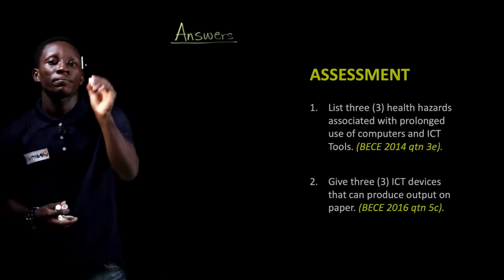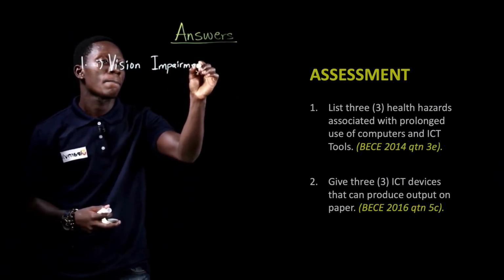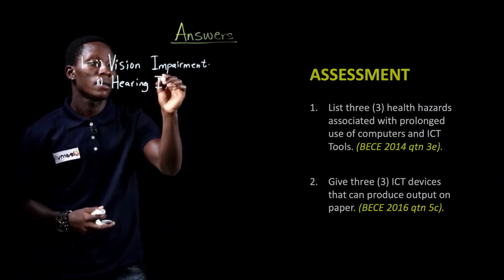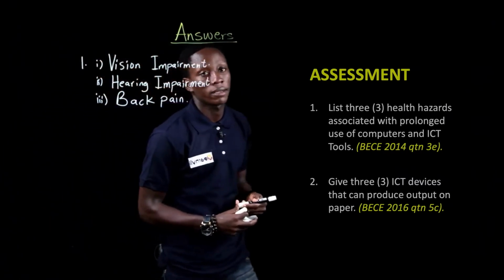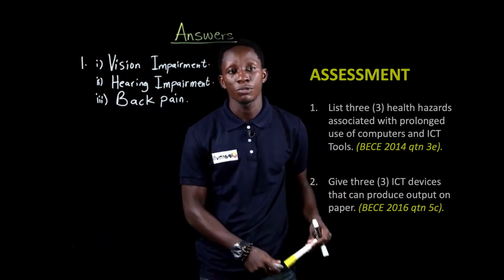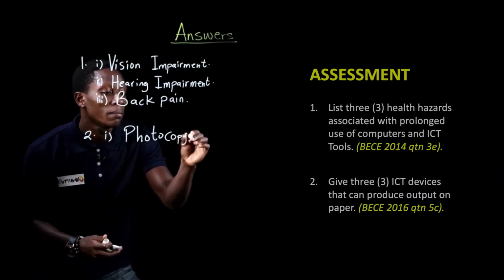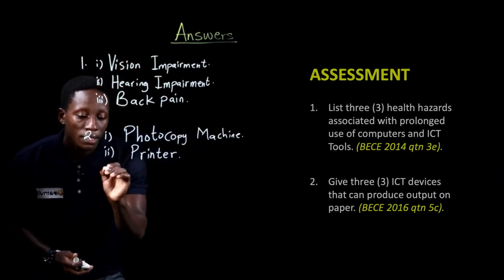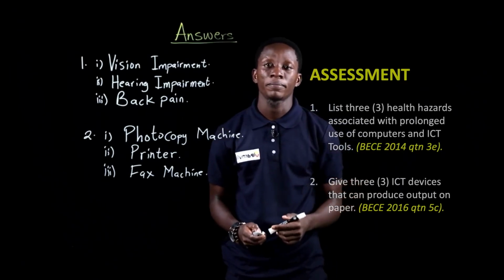Lesson 46 Assessment 2